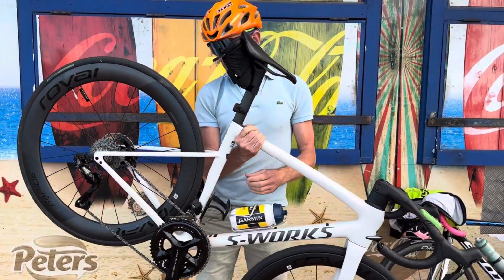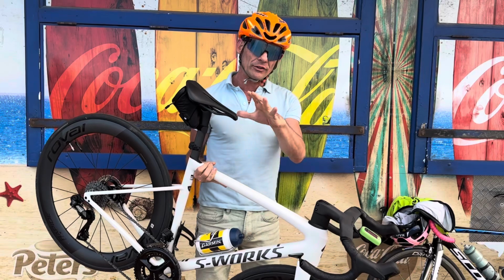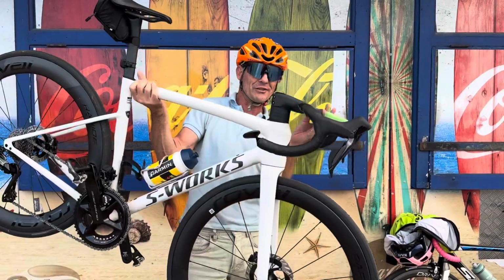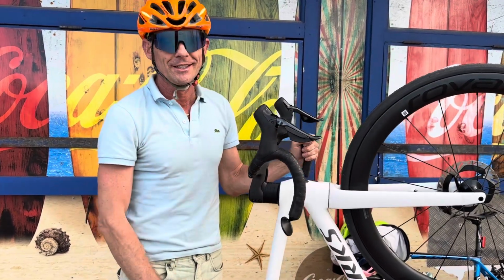Why Does Your S-Works Tarmac SL8 Rides Like A Gravel Bike?